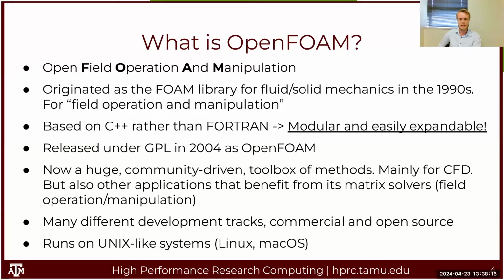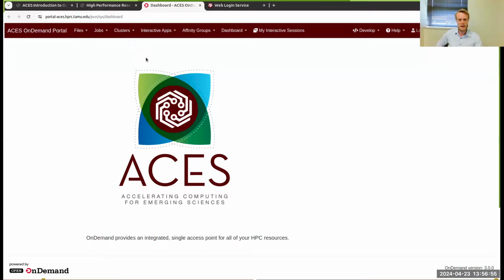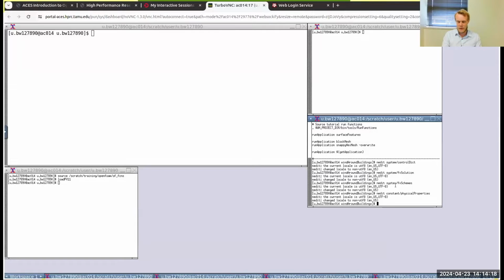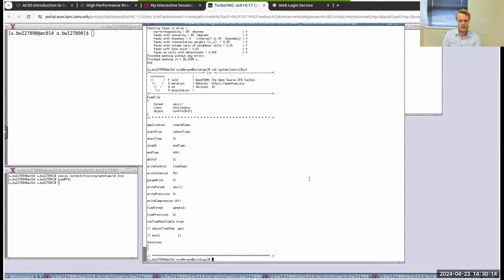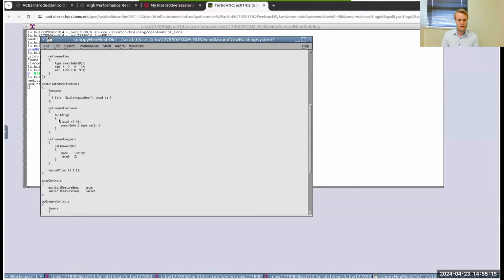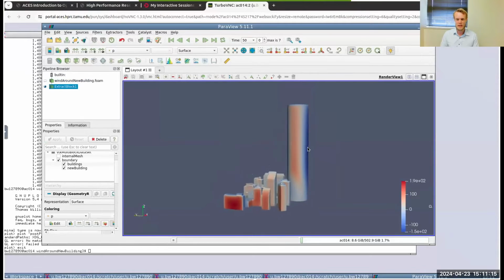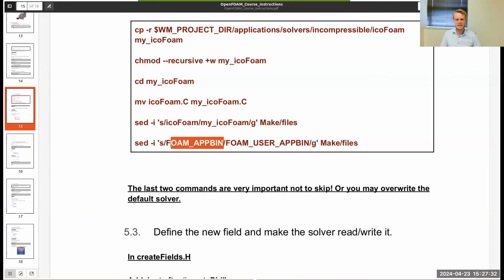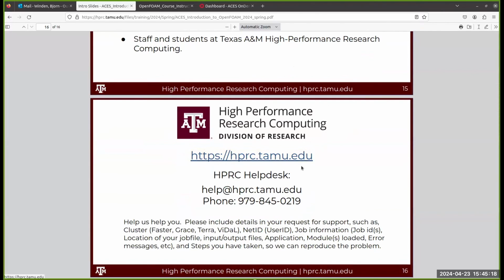ACES: Introduction to OpenFOAM (Spring 2024)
Instructor: Björn Windén

Introduction to OpenFOAM, the open source CFD Toolbox, and how to use it on the ACES cluster.

Timestamps:
00:00-16:44. Intro
16:44-22:13 Logging in
22:13-55:33 Running first tutorial
55:33-1:01:47 Paraview
1:01:47-1:01:58 Break
1:01:58-1:24:25 Modifying a tutorial
1:24:25-1:34:16 Running in parallel
1:34:16-1:48:29 Programming
1:48:29-1:57:17 Q&A